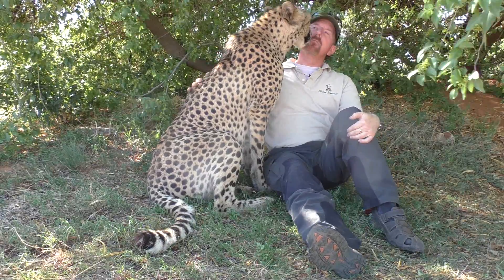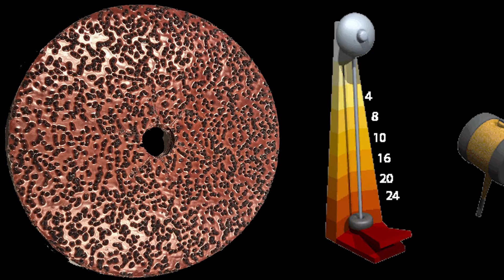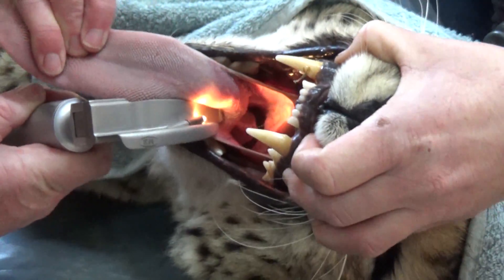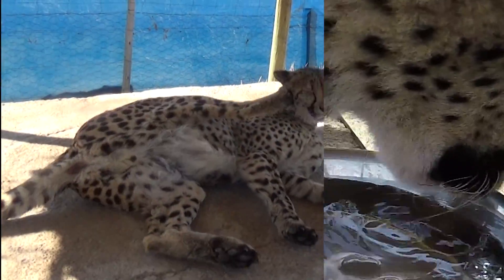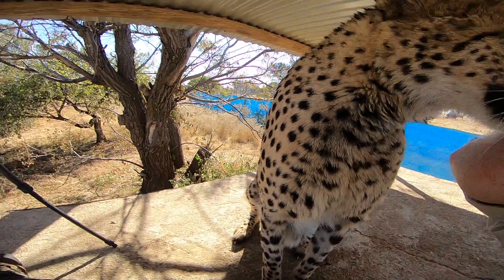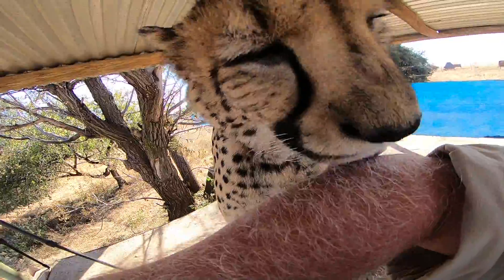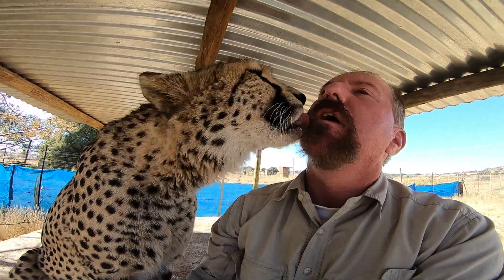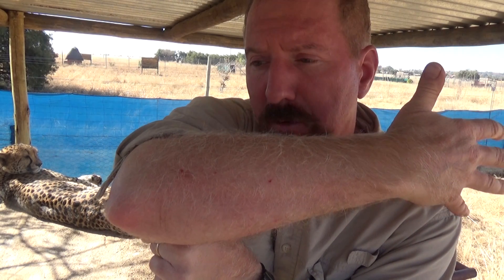How Sharp Are Cheetah Tongues? | BIG CAT Licks Friends Arm Until Bleeds For Science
Many visitors and commenters to my channel have asked what a cheetah grooming feels like.  Is it like house cats, where it's feel like sandpaper.  Does it hurt?  I get Gabriel the cheetah to answer that questions using me as the test subject.  I also show the anatomy of the surface of a cheetah tongue UP CLOSE!  I explain through demonstration about the purpose of a cheetah tongue.  Cats use their spiny tongues to lick meat off bone, peel back skin of prey, cleaning and keep their fur groomed and tiddy, and lap up water with the high surface area all those spines cause.  A cat's tongue also spreads a deodorizing agent from their saliva that masks scents.  It is a reason cats love to groom themselves and each other.  It helps hide their scents from predators and prey!

They say imitation is the sincerest form of flattery and respect.  I demonstrate this by educating you about the power of a cheetahs tongue by allowing Gabriel to groom my arm until it bleeds.  I've watched episodes of Coyote Peterson style of life science education through the power of pain and self inflicted damage.  It's entertaining, interesting, and educational so I thought I would try it with Gabriel... my cheetah buddy.

I get damaged skin all the time from interacting with cheetahs;
 through scratches and grooming (but not bites so far... knock on wood).  I learned to move my body in the direction of their licks and grow a thick goatee and let my hair a little longer (what's left of it) to avoid getting cut.

A cheetahs tongue is covered with 100s of sharp 1 to 6 millimeter spines over 95% of the upper surface of their tongues. ALL the way back to their throat. Must feel weird. The spines are make of keratin which is the same substance our fingernails and a cheetahs claws are made of. I equate the feeling being groomed by a cheetah to 10-Grit sandpaper with tiny backward pointing sharks teeth!

Enjoy the video and try not to get squeamish about it,  I take the pain for science!  It was only a surface scratch after I finished letting Gabriel groom my arm.

Some people think these predators will go into a feeding frenzy if they taste your blood.  NO... If an animal considers you family and a friend, it will not just turn on you and eat you.  If that was true, then most all predators would become cannibals and eat each other at the slightest injury or blood on themselves from prey.  These big cats are not mindless killers like many people have the misconception about.  They have some common sense thought and instincts.

The wonderful staff at Cheetah Experience houses and cares for him while I am away.  I hope soon to have my own cheetah breeding and release project in South Africa where I can care fulltime for him and begin a conservation program for captive cheetahs.